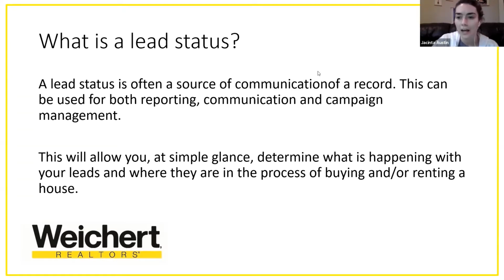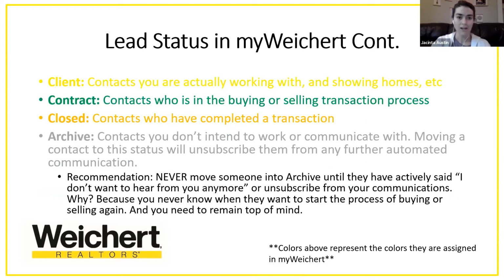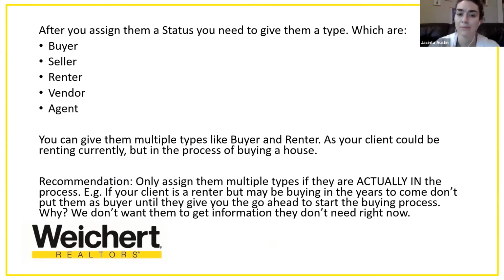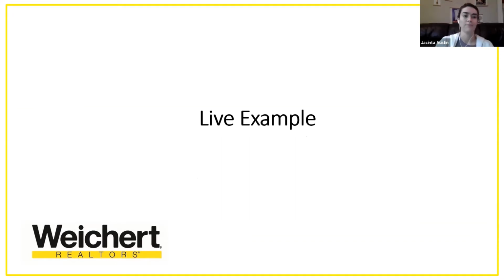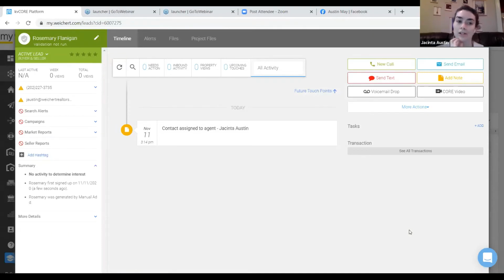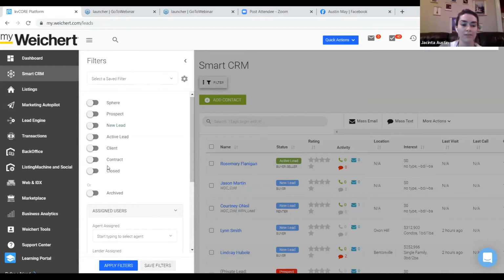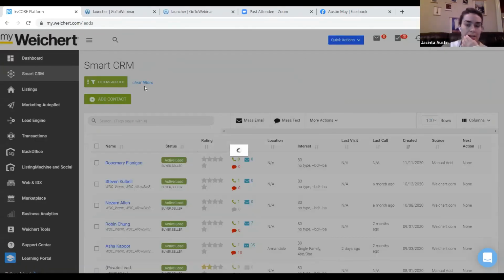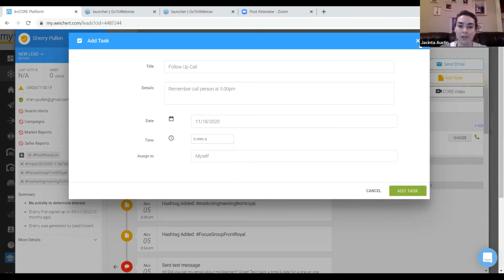11 11 2020 Front Royal Marketing Meeting